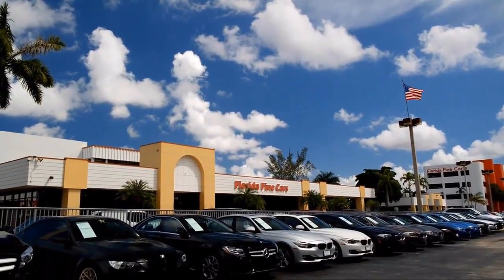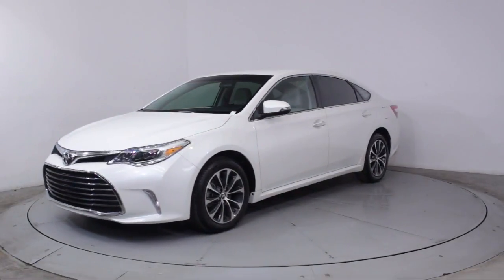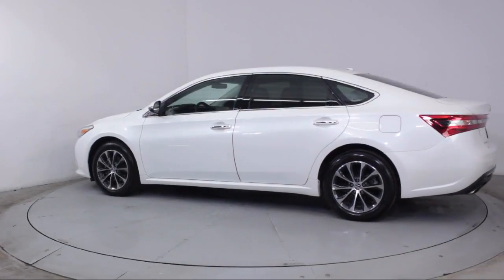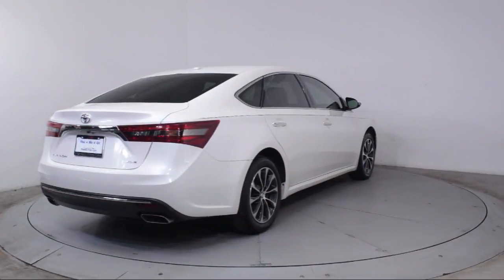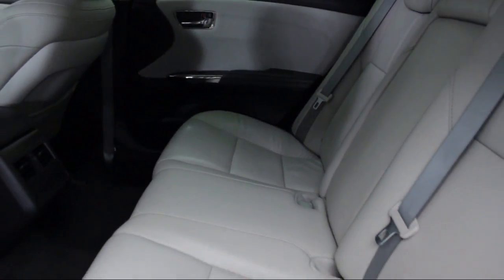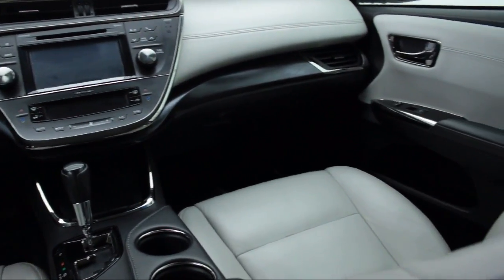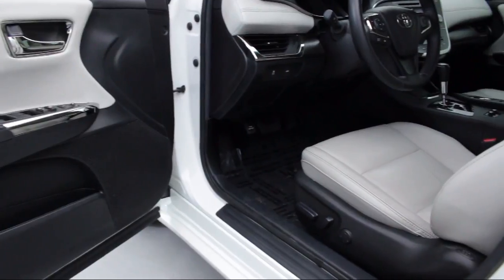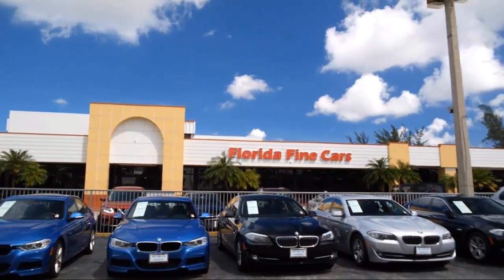2016 Toyota Avalon Sedan XLE For sale in Miami Fort Lauderdale Hollywood West Palm Beach - Florid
2016 Toyota Avalon Sedan XLE Stock Number: 88748 Vin:4T1BK1EB5GU196776.